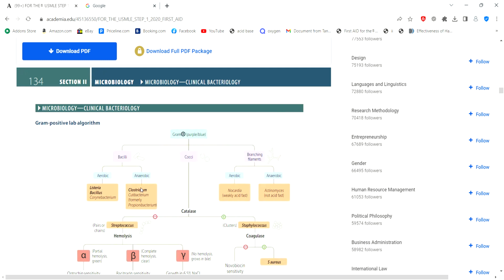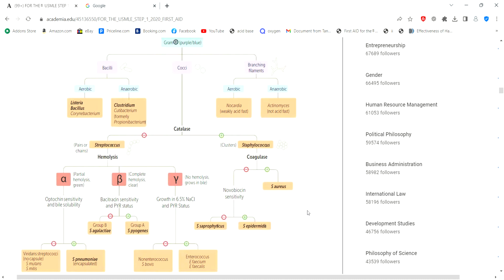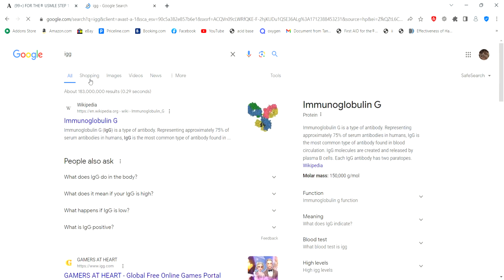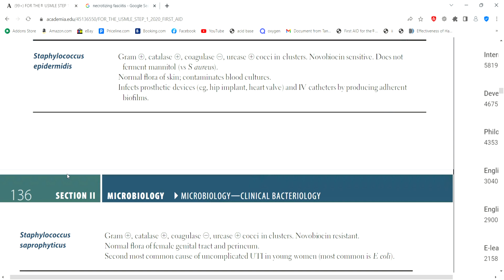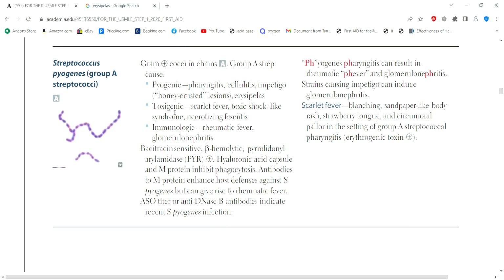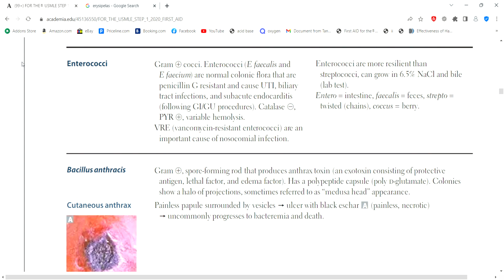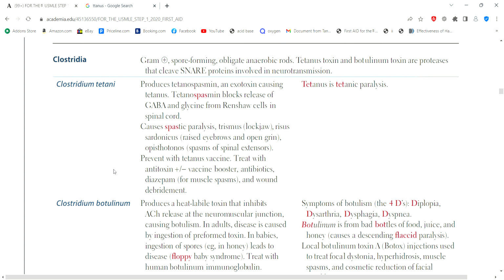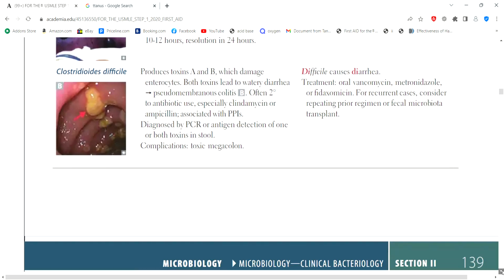Clinical Microbiology Part 1 (First Aid USMLE STEP 1)